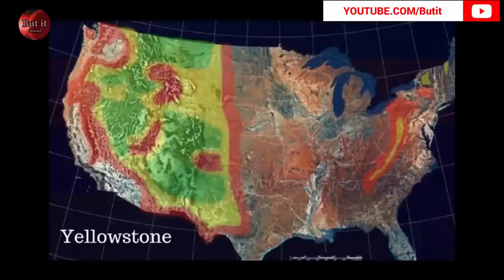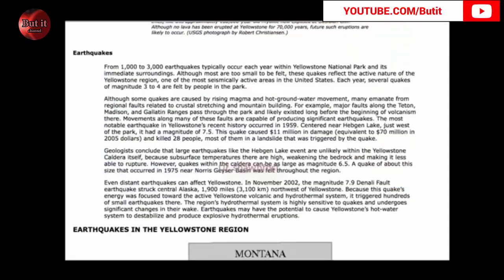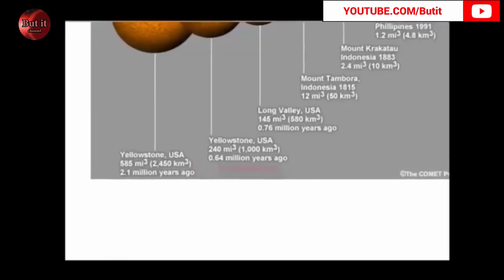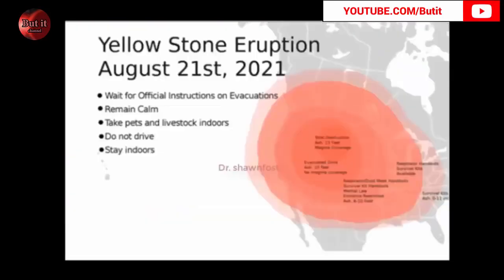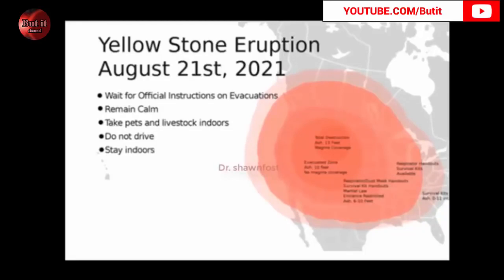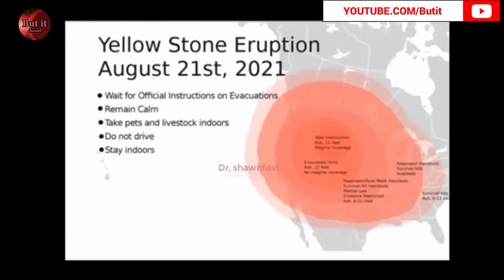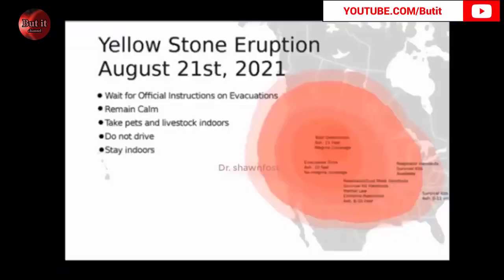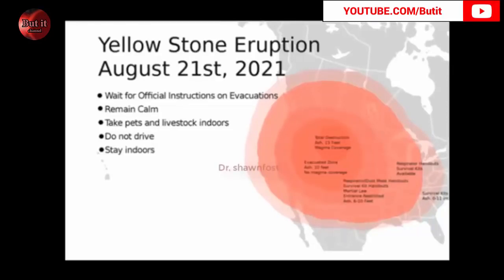YELLOWSTONE VOLCANO ERUPTION PREPARING TO BIGGEST BLOW ACCORDING TO SCIENTISTS!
Scientists at the Yellowstone Volcano Observatory (YVO) already closely watch the Yellowstone area for warning signs or any changes that could result in an eruption.

They monitor Yellowstone for signs of volcanic activity by using seismographs, which detect earthquakes, and GPS to detect ground motion.

As science and technology has developed significantly over the last 25 year, most scientists think the lead up to a devastating eruption could be predicted weeks or even months or years in advance, according to USGs.